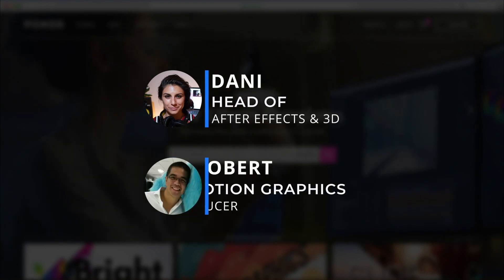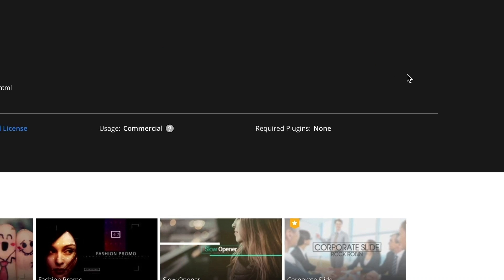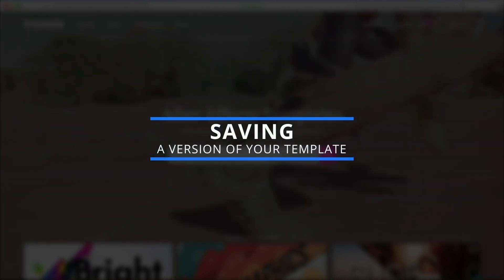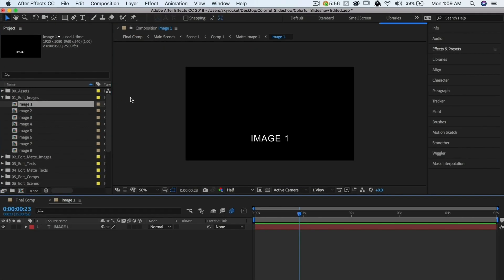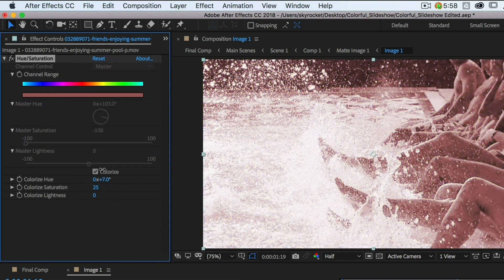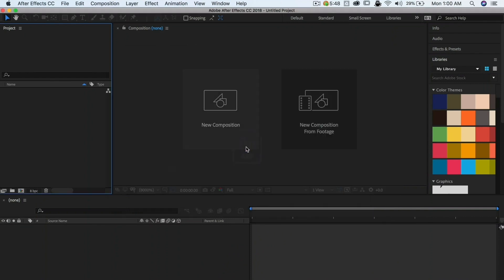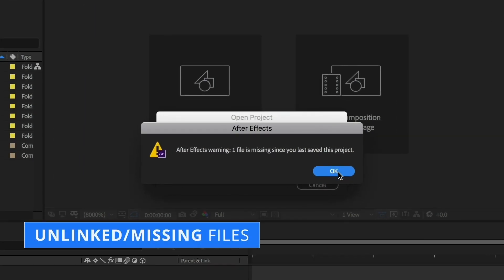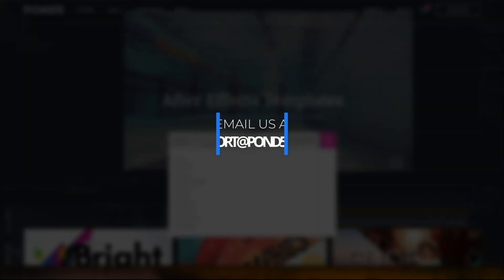Getting Started with Abobe After Effects Part 1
This tutorial will show you everything you need to know to jumpstart your project with Pond5’s versatile AE templates. In this video, we focus on what to check before you buy a template, navigating the file, and troubleshooting.